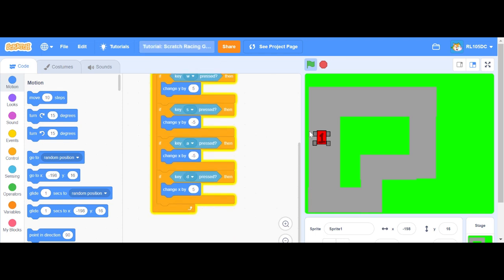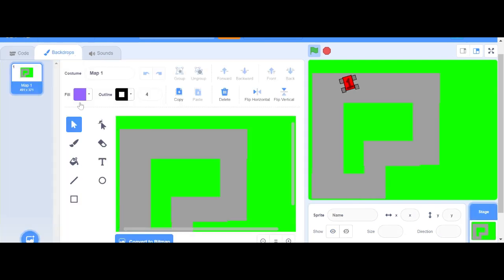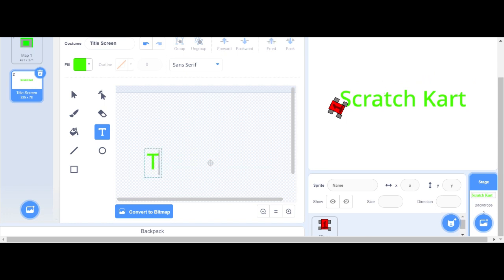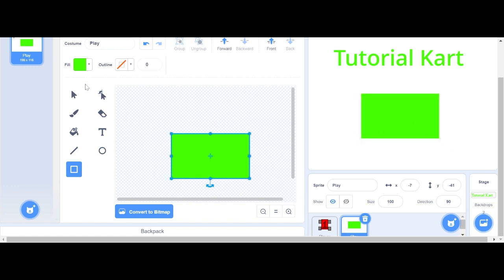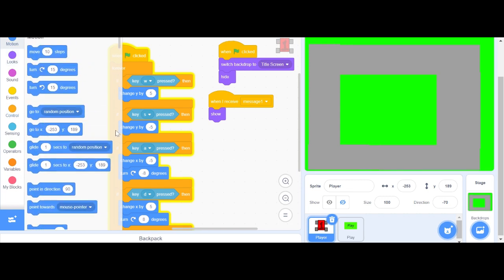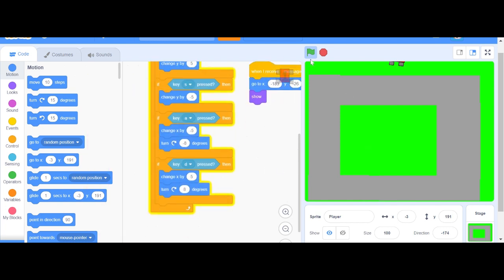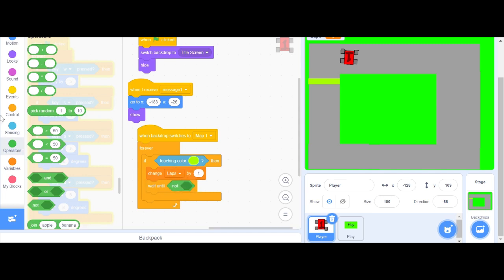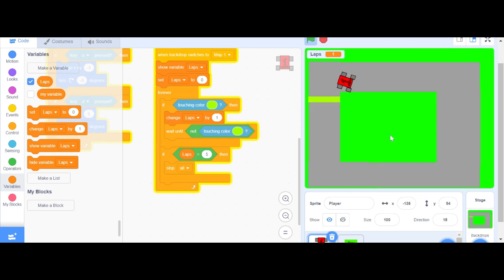How to make a Scratch Racing Game. (Part 2)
Sorry I haven't uploaded in a while. I'm just taking it easy on the uploads. :)